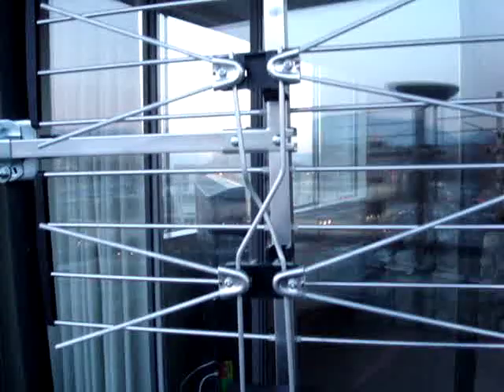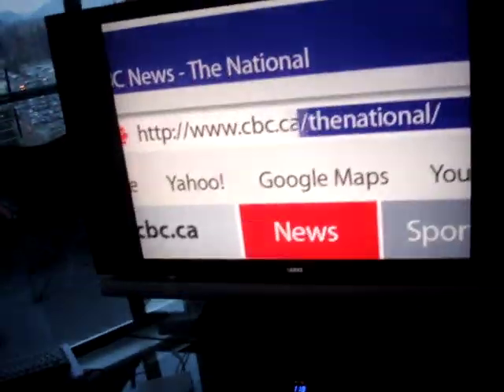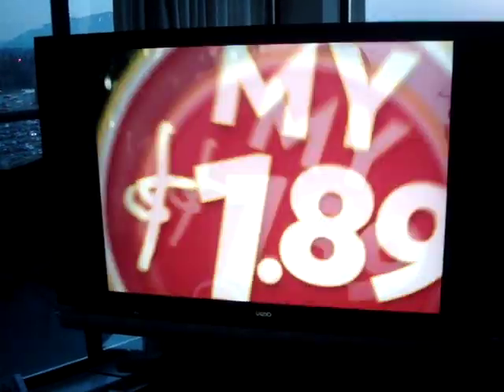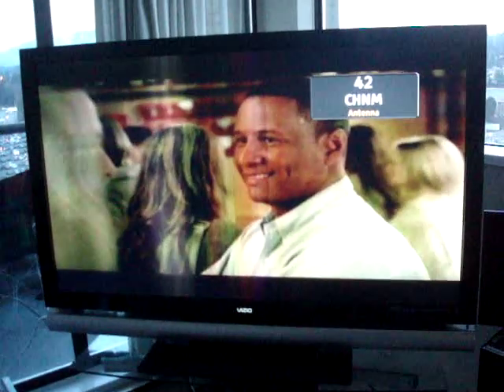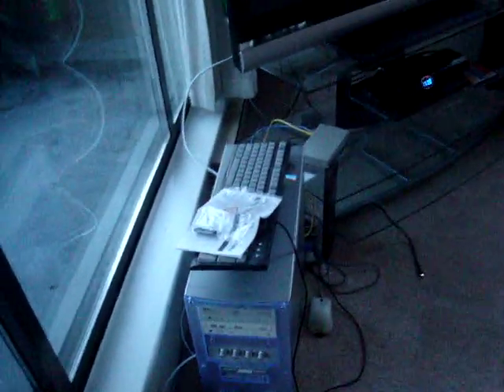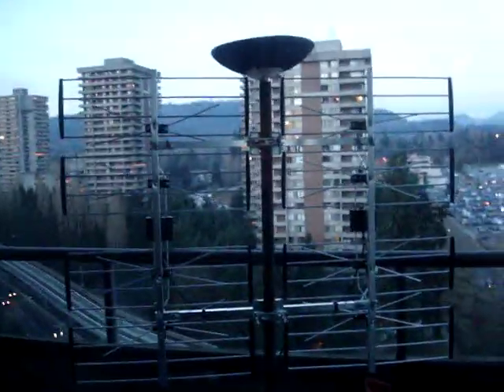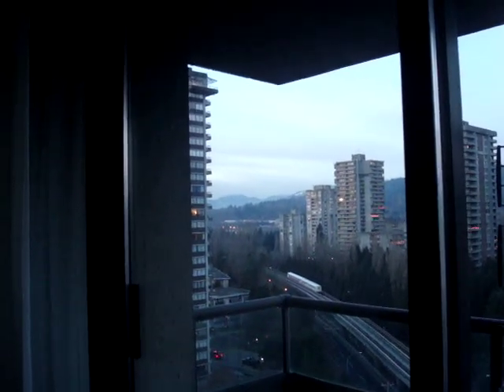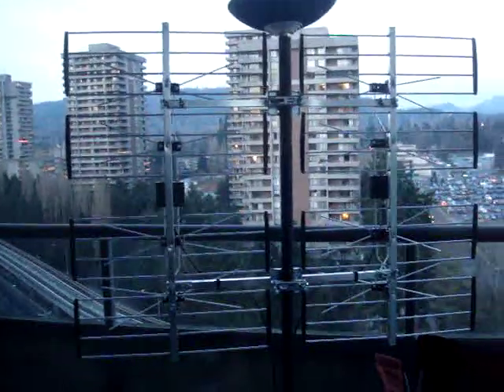My new 8-BAY HD-DTV Antenna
This one is not a home made unit that looks like it should be strapped to a trailer...